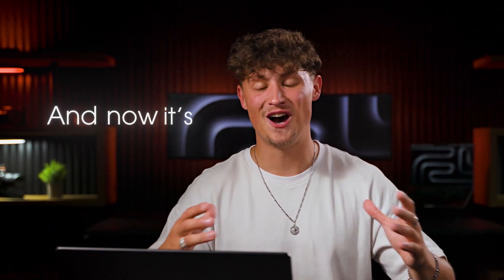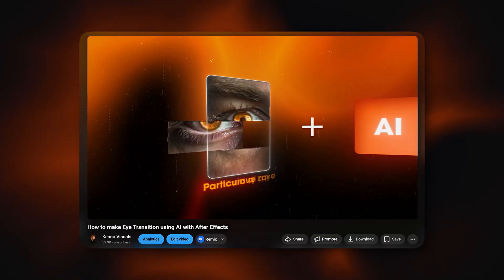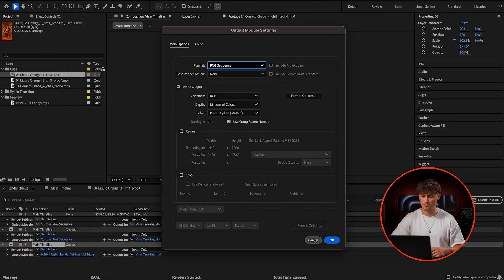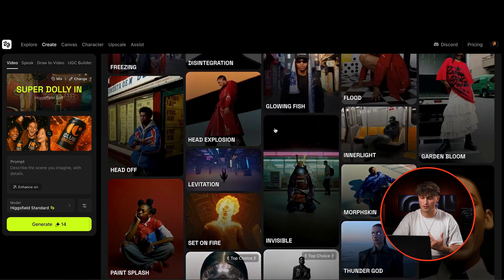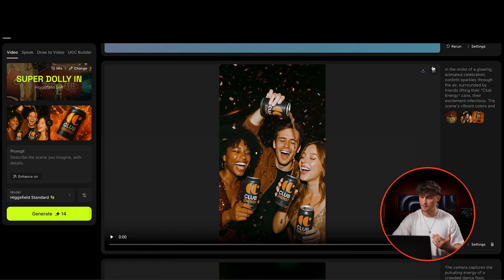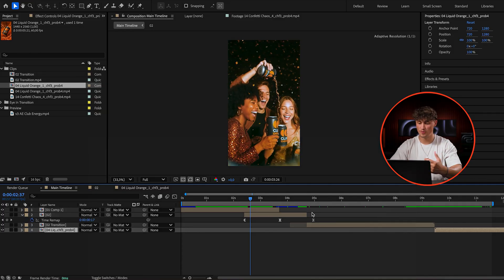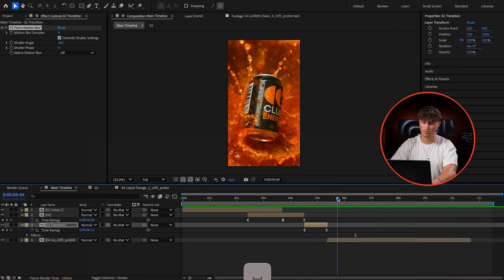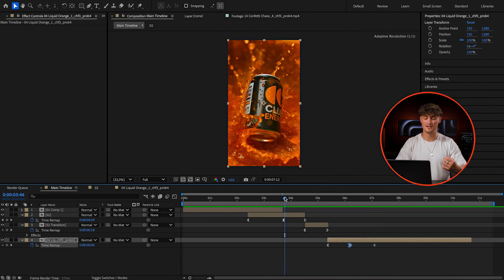Seamless Video Transitions using Higgsfield + After Effects - Full Tutorial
In this video, I'll show you how to create Seamless Transitions using generative footage with Higgsfield then export to After Effects to add our final post effects that I use most of my projects! 🔥

Share on social media and tag me with the results of your effect!  💻
0:00 Intro
0:35 Analyzing the footage
1:45 After Effects - How to export PNGs
2:40 Higgsfield - How it works
3:30 Higgsfield - Creating the Transition Effect
4:20 Higgsfield - First Results
5:00 After Effects - Assembly
5:56 After Effects - Transition ready-to-go
6:14 After Effects - Time Remapping
7:00 After Effects - Motion Blur
7:26 After Effects - Second Time Remapping
7:52 Final Result
🔸Creators Club - Learn the entire AI Pipeline already inside Creators Club Community - The best place to learn AI & advanced editing skills 🔥